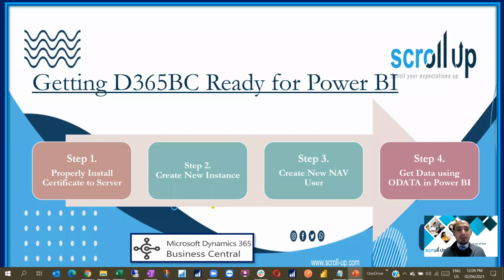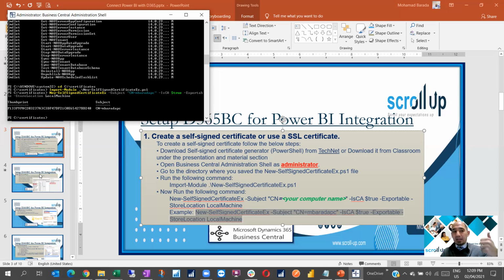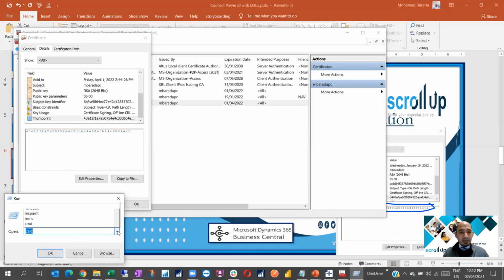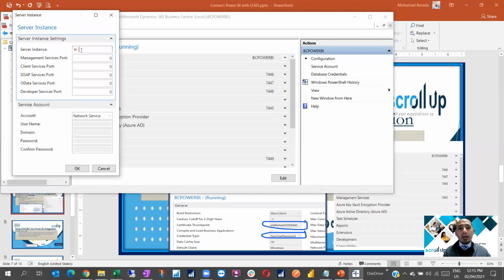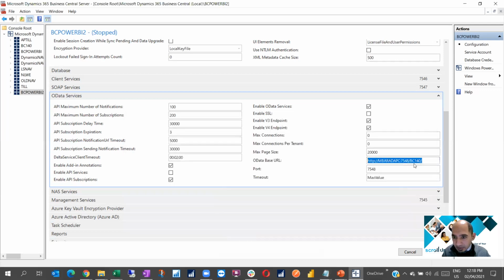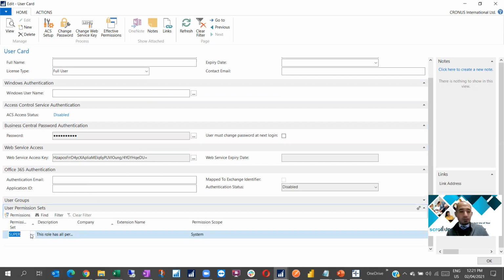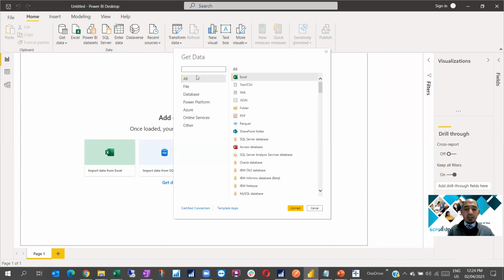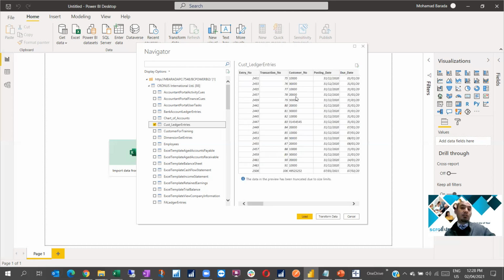How to Connect Power BI directly to Dynamics 365 Business Central on premise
Watch this video to learn how you can easily connect Microsoft Power BI directly to Microsoft Dynamics 365 Business Central on-premise Version (same apply for Microsoft Dynamics NAV 2018).

Please feel free to send me email to if you want me to send you the certificate creator and\or PowerPoint presentation showed during the video which includes all steps required to have this connections possible
- Create Certificate and give proper permission and paste it to correct folders and copy thumbprint
- Create new D365 BC instance with Credential type = NavUserPassword
- Create new D365 BC User with D365 BC credentials
- Connect Power BI directly To D365 BC on-premise